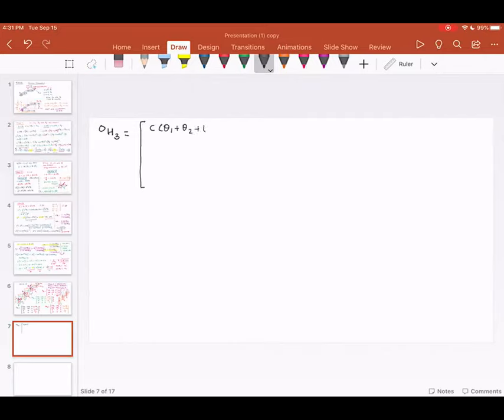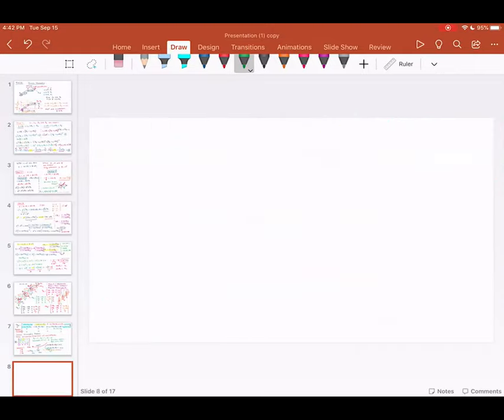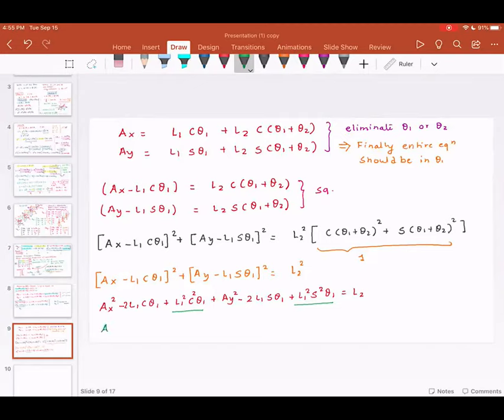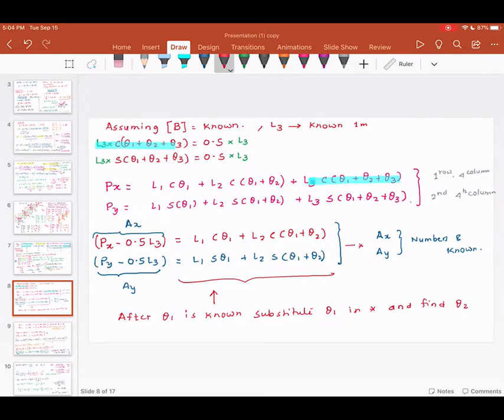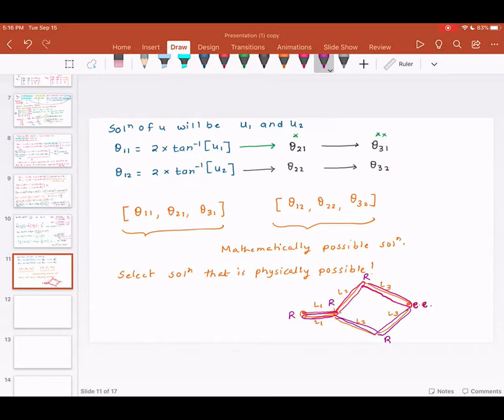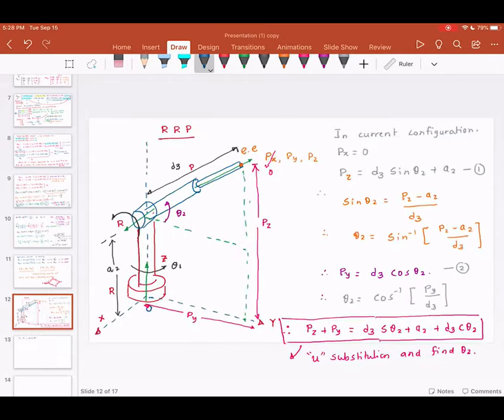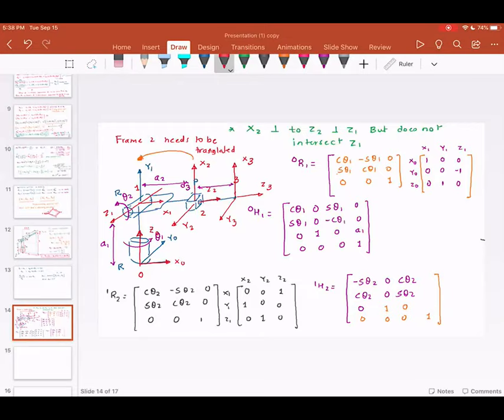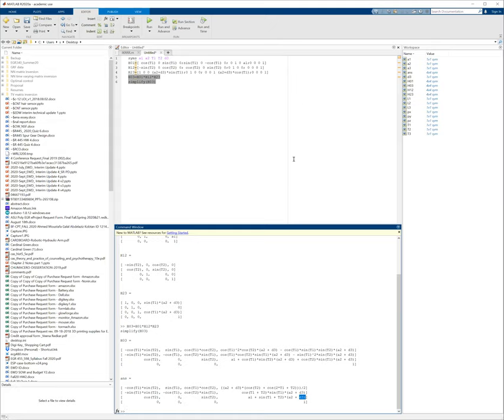Lecture 8: 3D kinematics